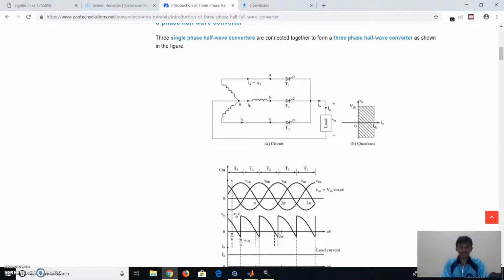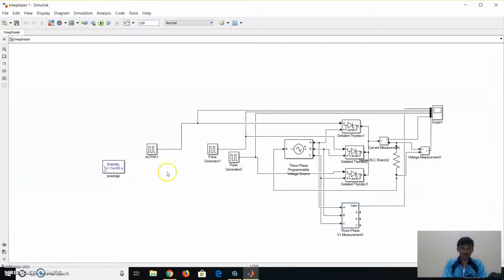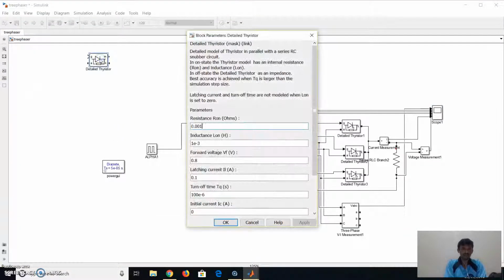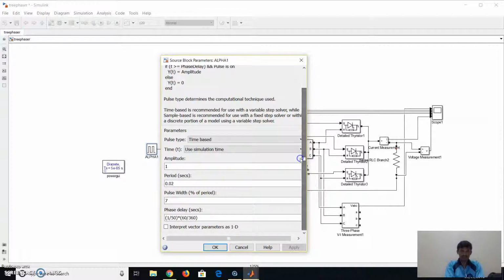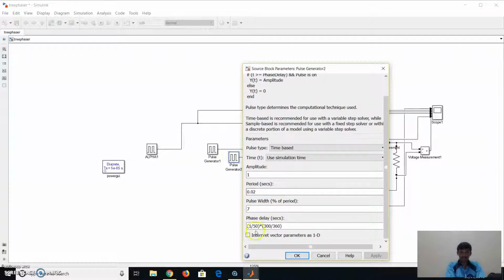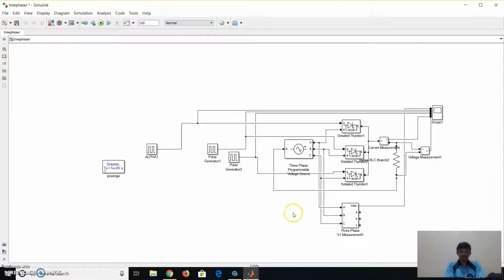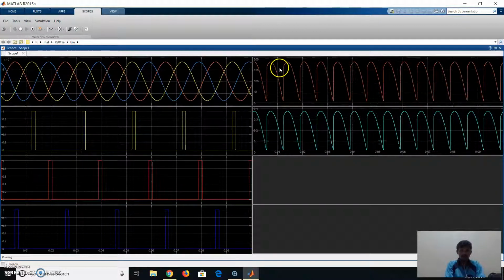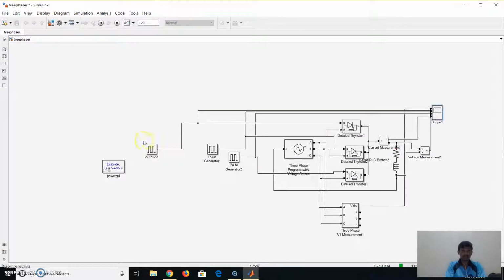Three phase controlled rectifier using matlab simulink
3 PAHSE HALF WAVE CONTROLED RECTIFIER USING MATLAB SIMULINK